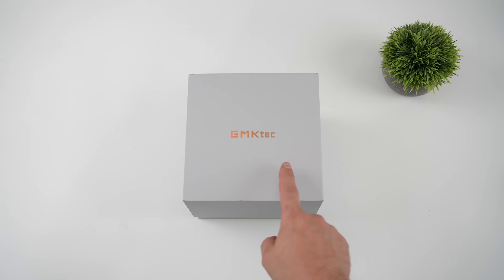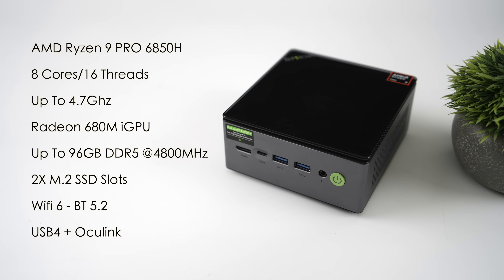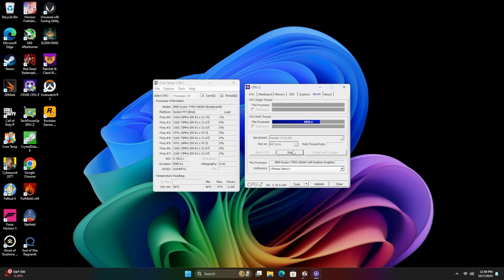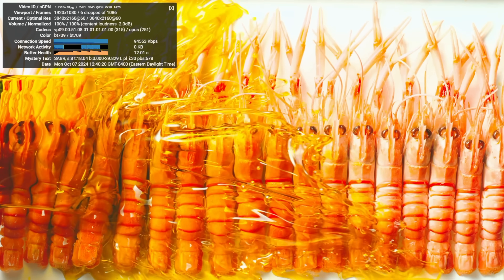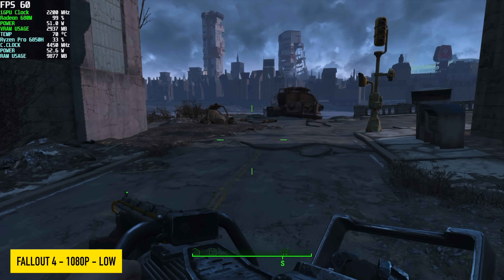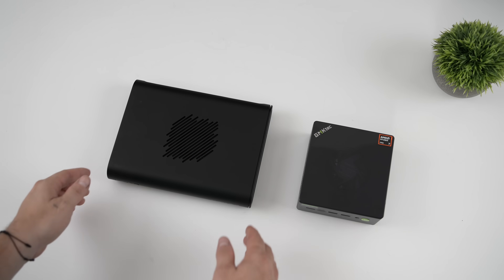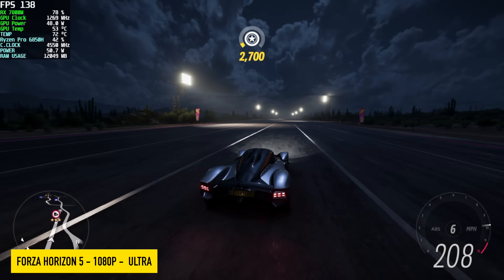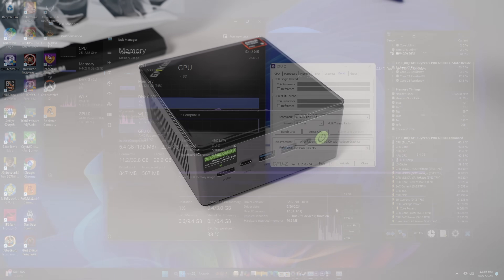The New NucBox M7 From GMKtec, A Ryzen Powered Mini PC With OCuLINK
In this video we test out the all new GMKtec NUCBOX M7 . This Mini PC has new design and an Oculink port so you can easily add a graphics card! We do an unboxing, go over the specs, test some AAA PC games on the iGPU like, Cyberpunk 2077, Fallout 4 and God of 7800M to really take the resolution and setting up!

ETA20M7 for M7 barebone and 32+1T version, valid for a week, $20 extra off than the current flash sale prices.

ETAPRIME
12400 Wake Union Church Rd PMB 239